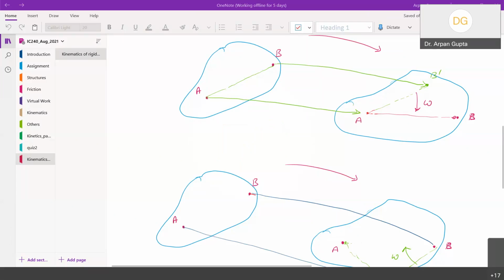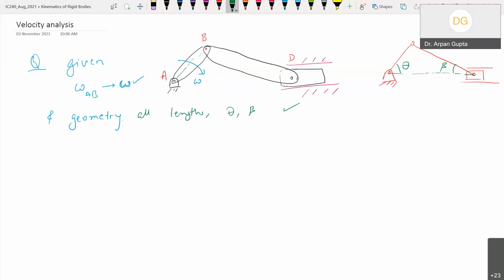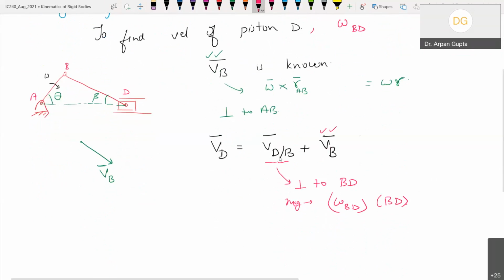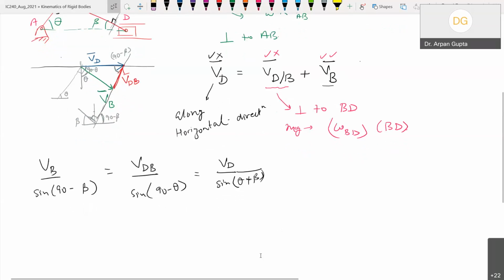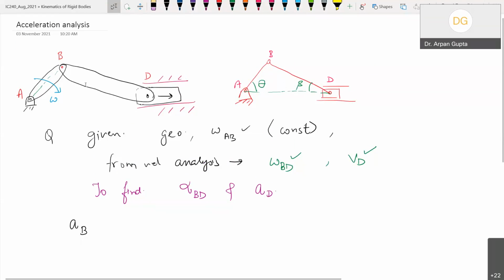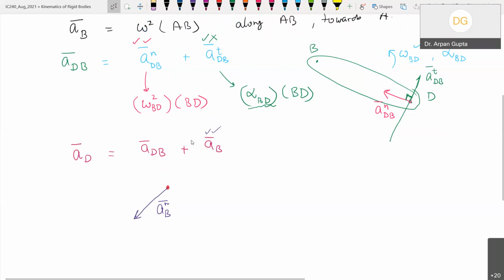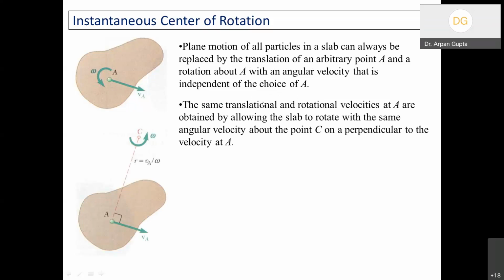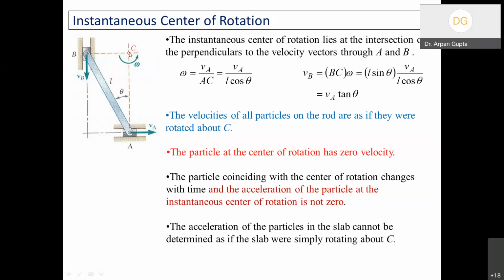271 Velocity acceleration analysis,Instantaneous center of rotation 03 11 2021